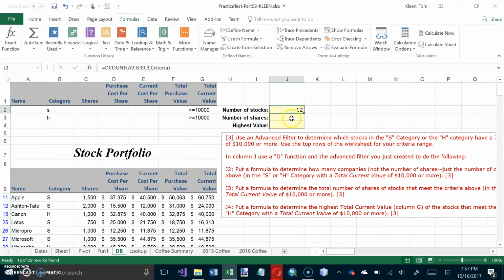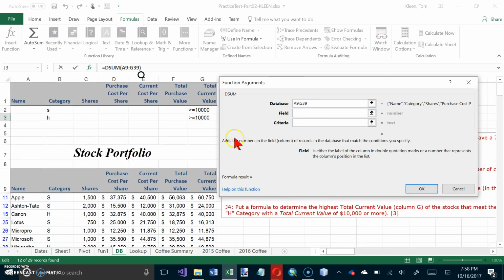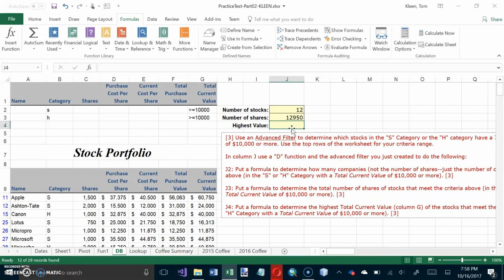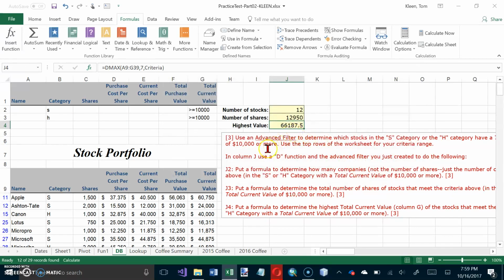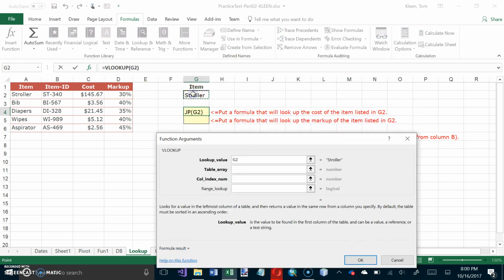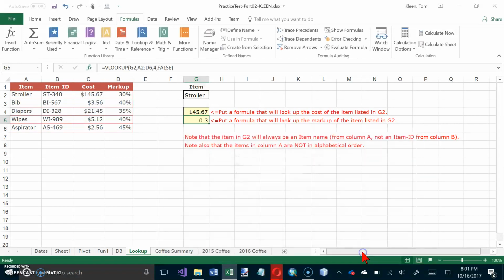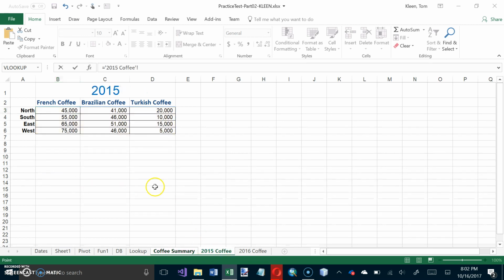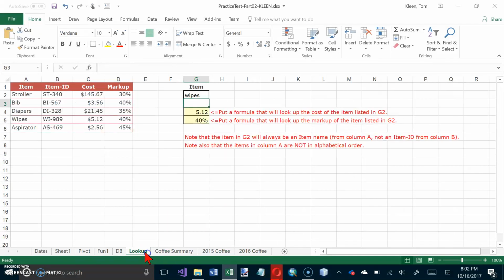Excel 2016 Practice Test. Test 2, Video 2